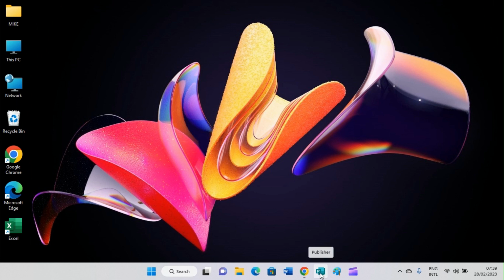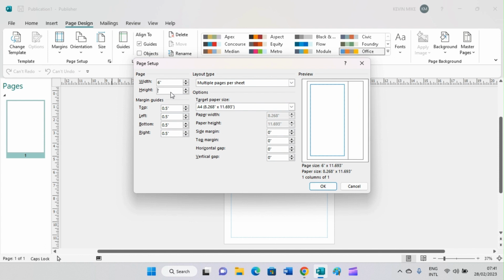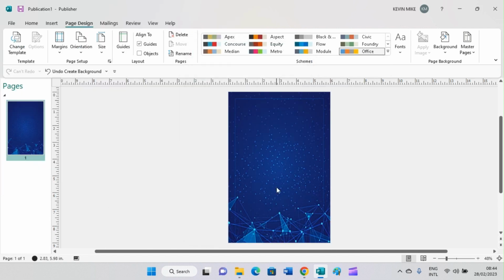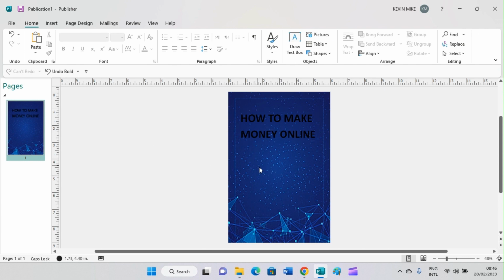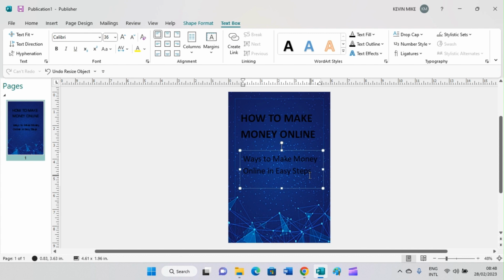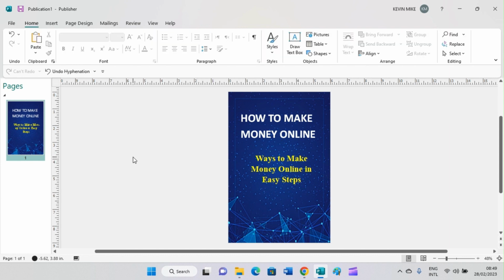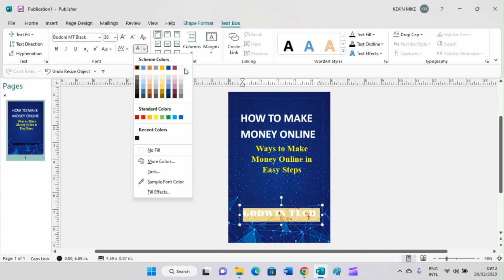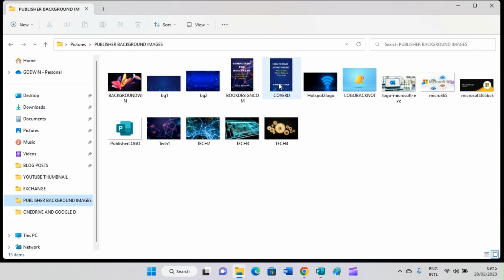How to Create Book Cover for Amazon KDP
In this video tutorial, you will learn how to create book cover for KDP. As a publisher on Amazon Kindle, book cover is what you need for both the Ebook and the paper formats. You will learn how to create it from this guide. It covers the program you need to create the book cover, steps to open the program, how to change from one measuring unit to another, and how to set the cover size based on the dimensions of the book. This video also covers how to set margins, choose a background picture, and how to insert text for the book title, subtitle and the author's name. And lastly, you will learn how to save the designed book cover in a format that is accepted by Amazon KDP.